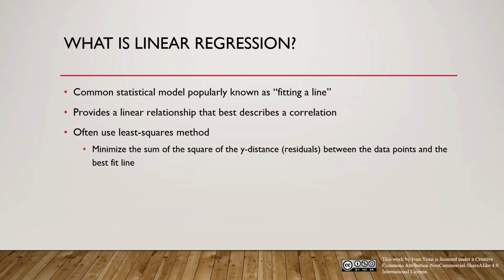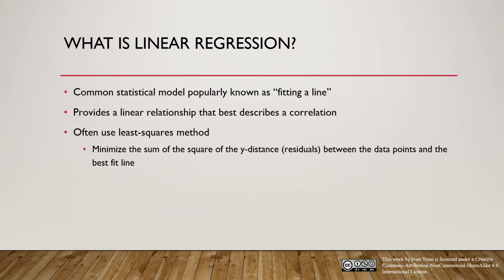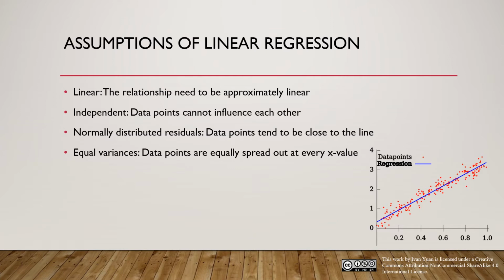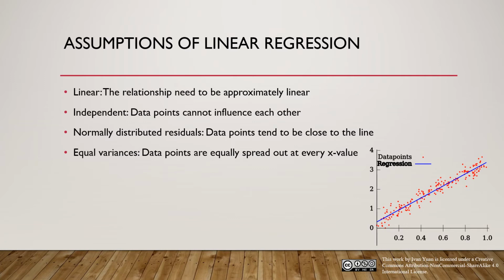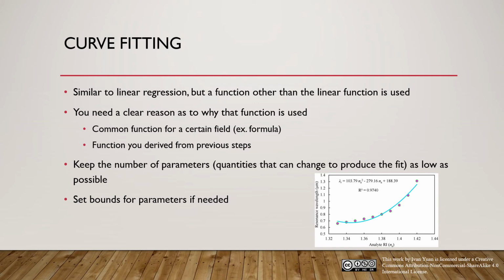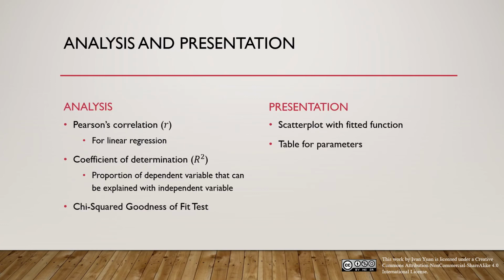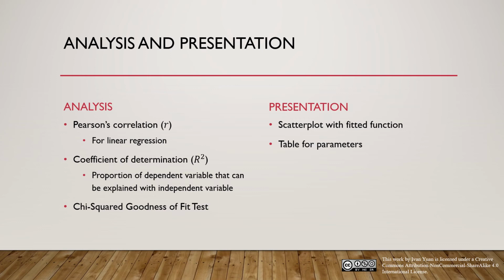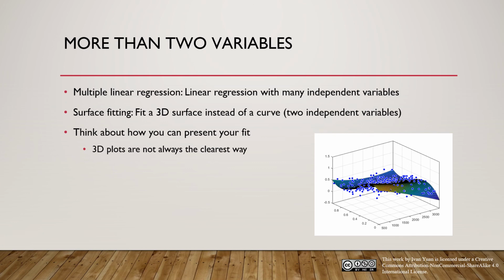11 Linear Regression and Curve Fitting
In this video, we will cover another group of important models: linear regression and curve fitting. Linear regression is a common method for exploring correlation by finding a best fit line. Curve fitting help us fit data to a given function.